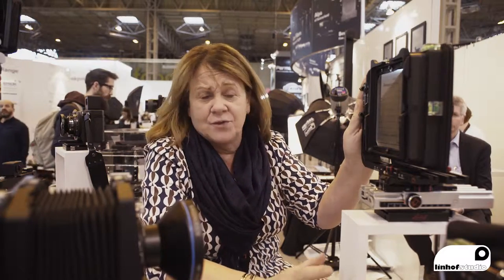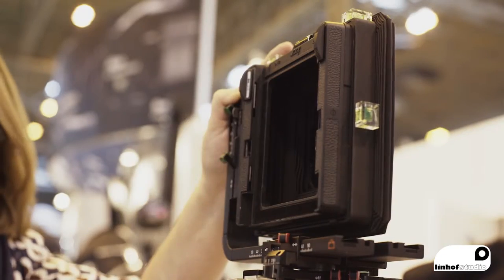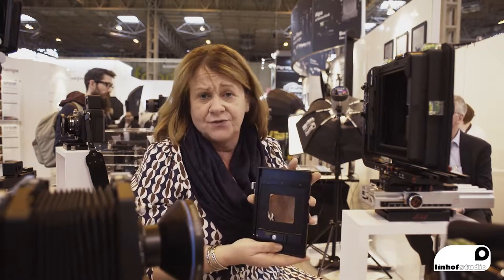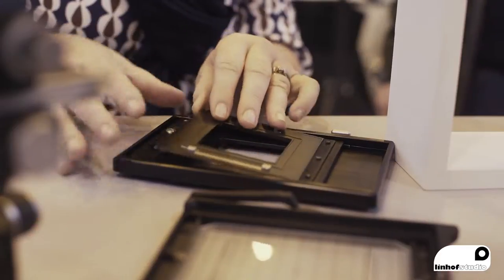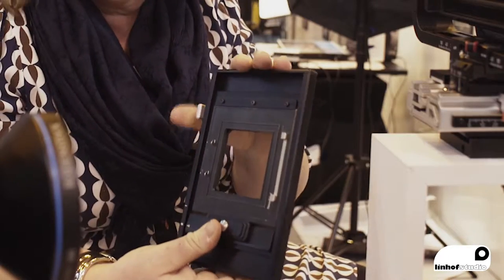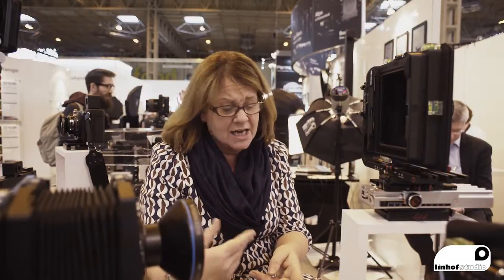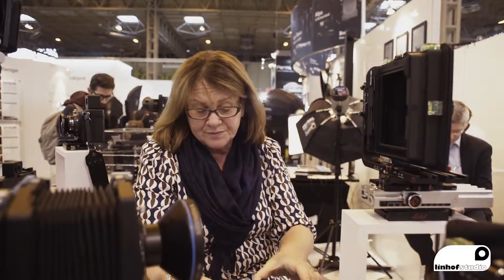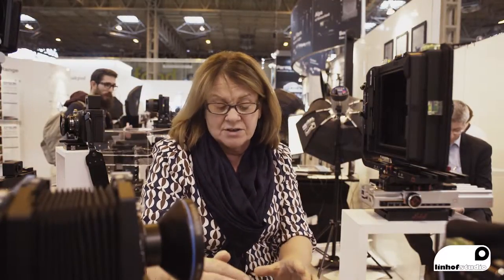Linhof Stitch Slide Graflock linhof studio